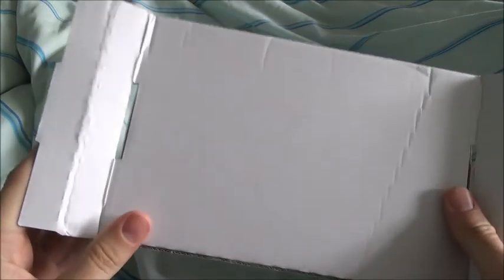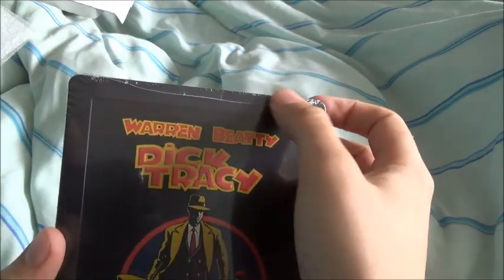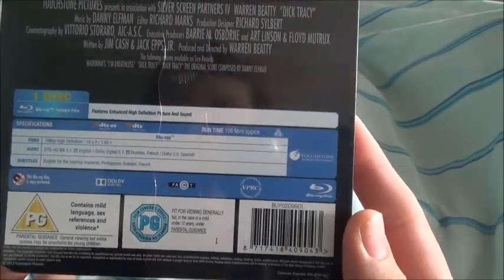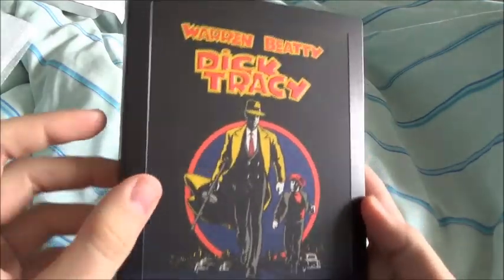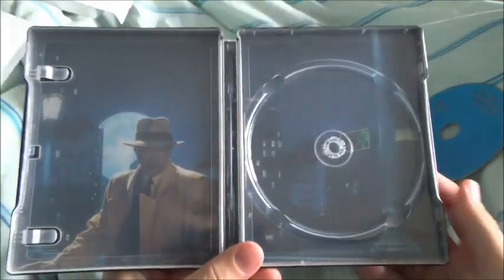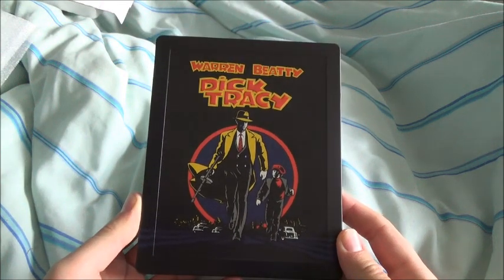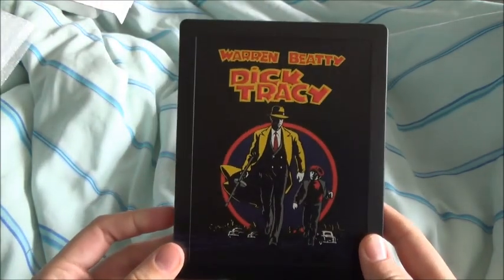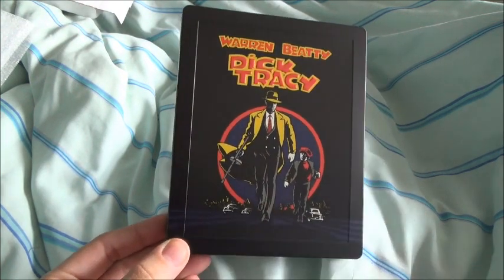Steelbook Unboxing #3 Dick Tracy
Add me on Facebook-Peter Fletcher